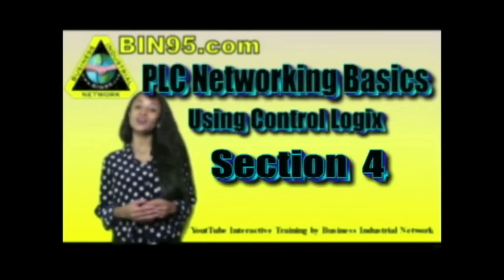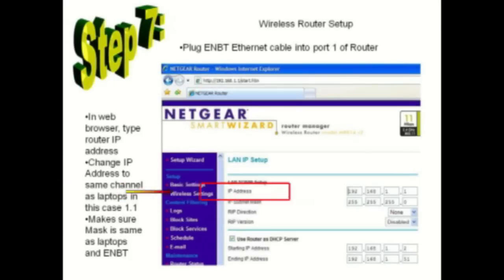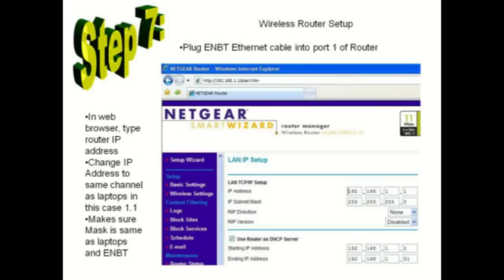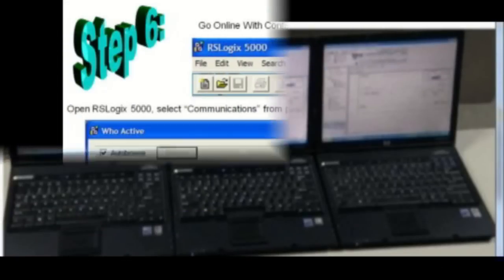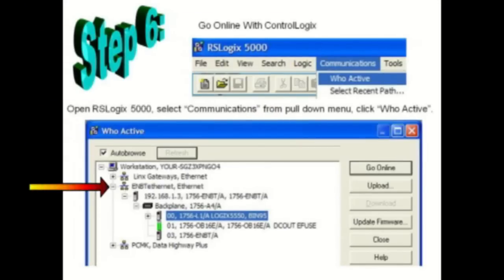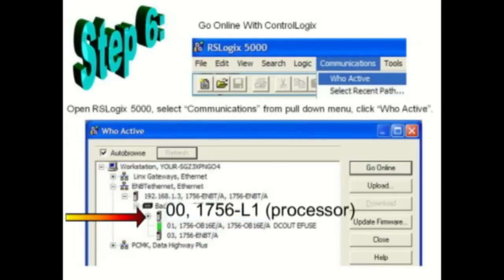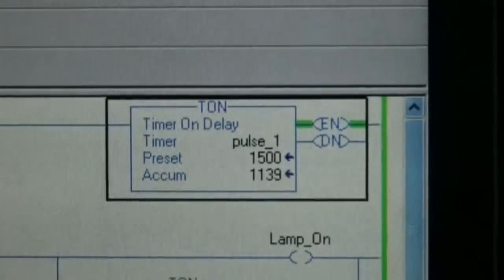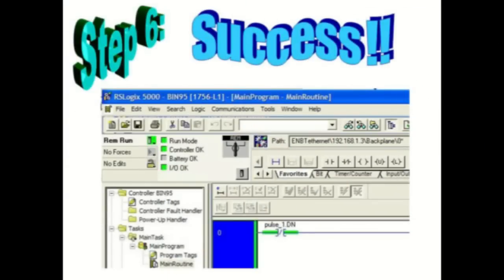PLC Networking Basics Controllogix 4 of 4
PLC Networking Basics using a Controllogix module 4: This interactive youtube course uses an intro project of networking multiple class laptops to a single Controllogix 5000 PLC/PAC. The PLC Networking Basics course has a total of 4 training modules (videos), each with it's own question at end, before directing you to next Controllogix tutorial. If you have not done module 3,
When done with module 4, you will be directed to associated powerpoint with more details and associated quiz.